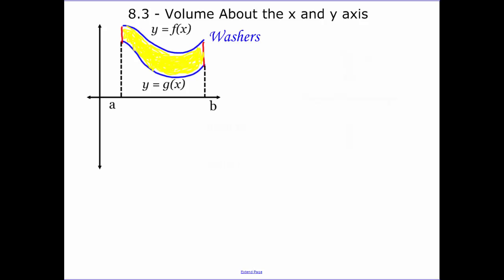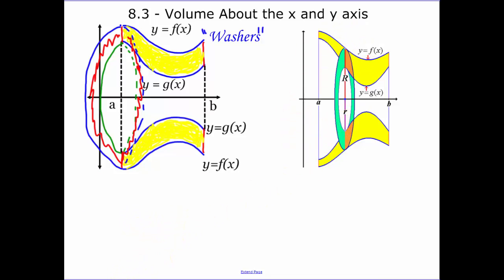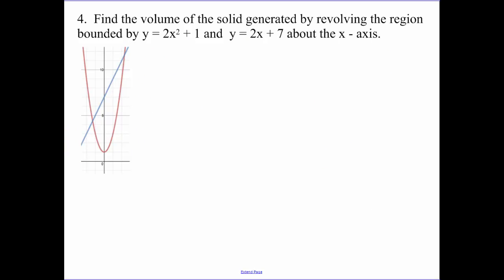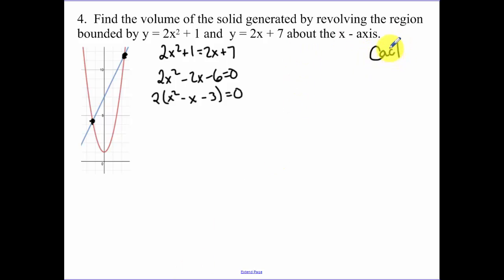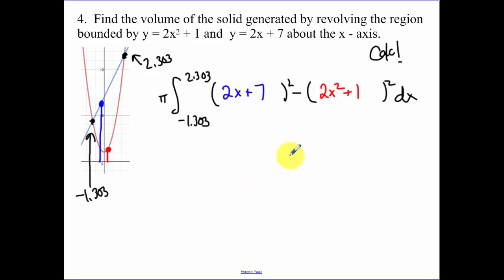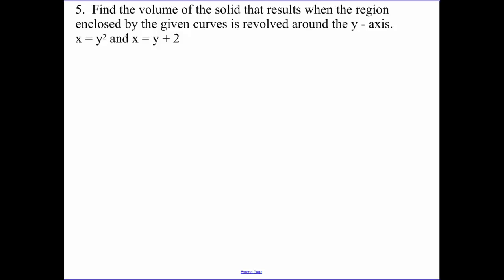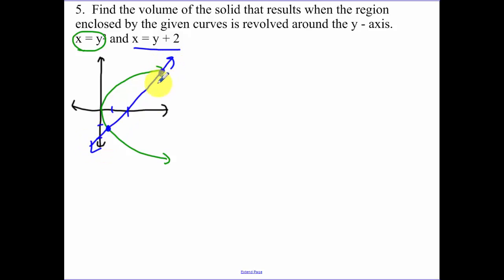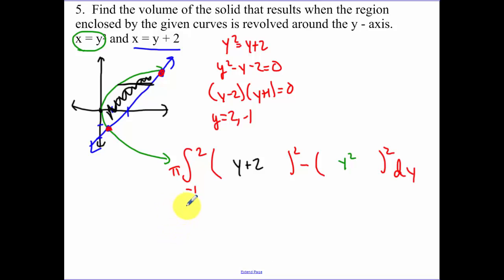8.3 - Volume by Washers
Volume by Washers